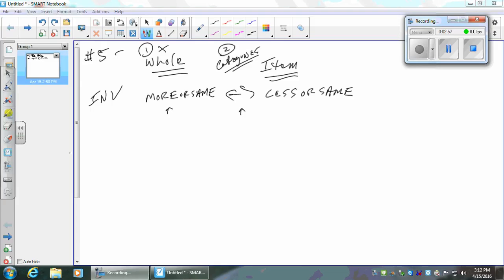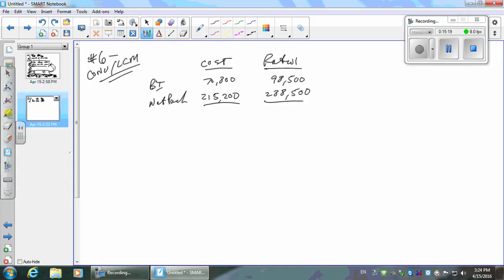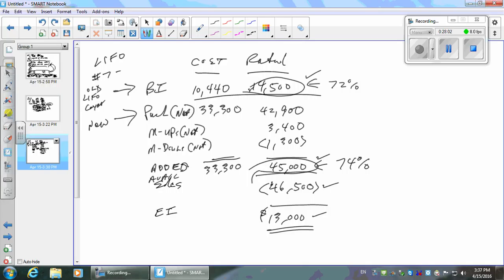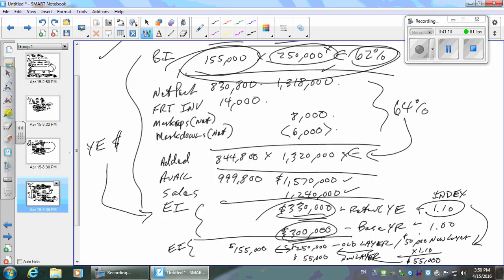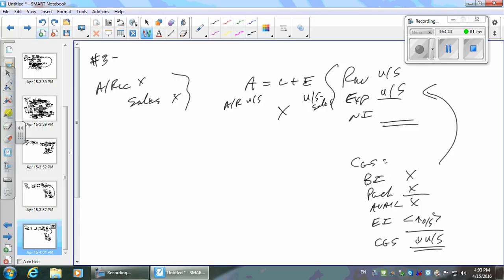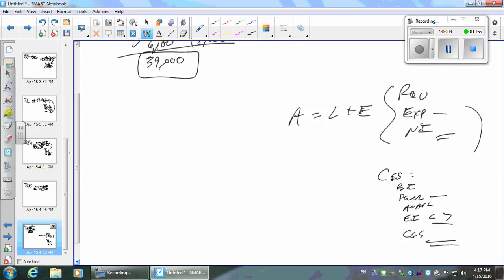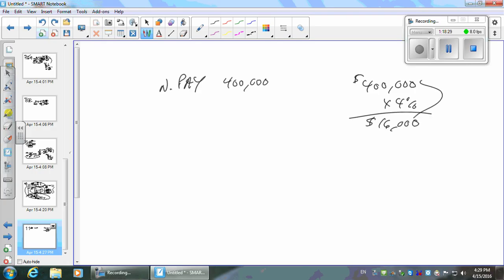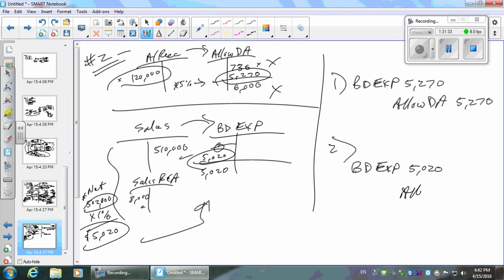April15 0444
Description